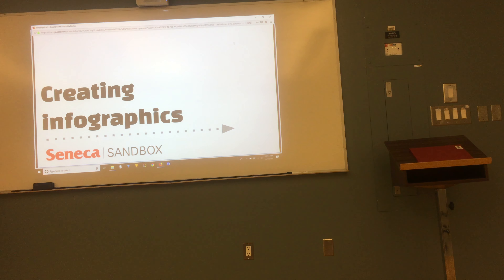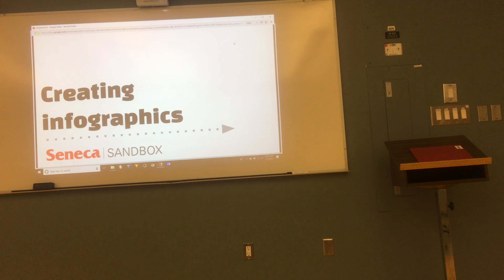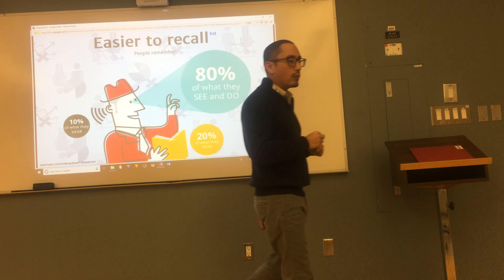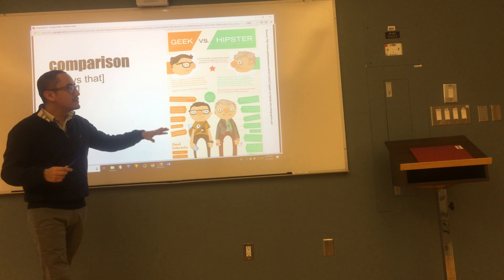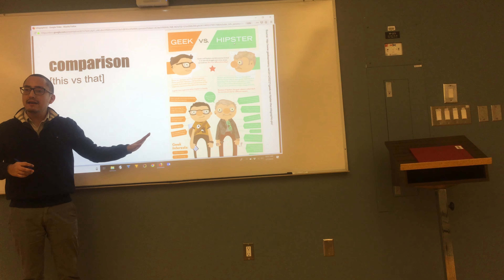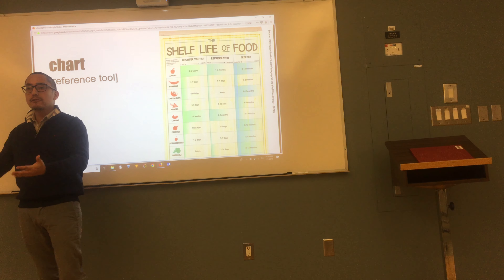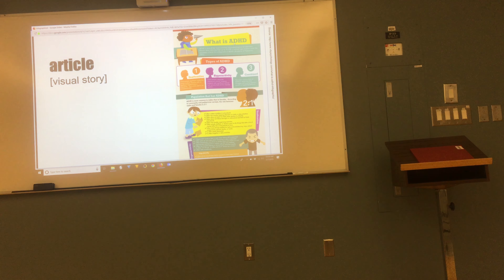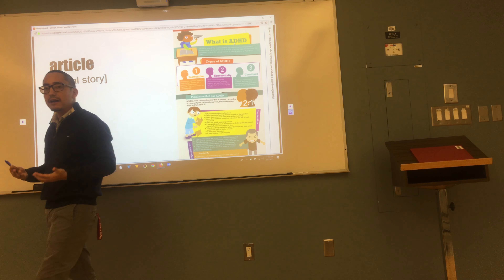Infographics Pt 1